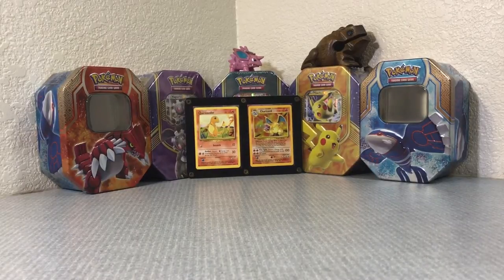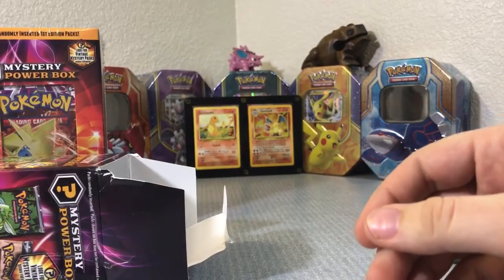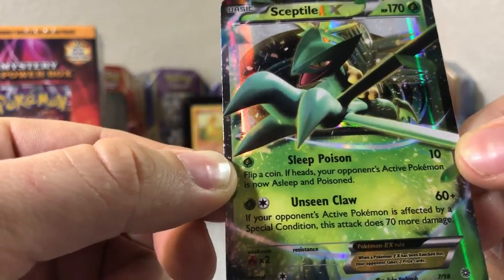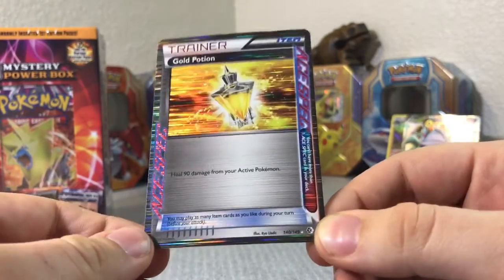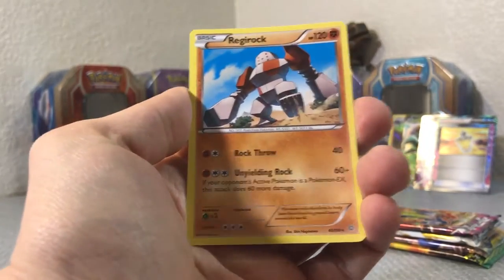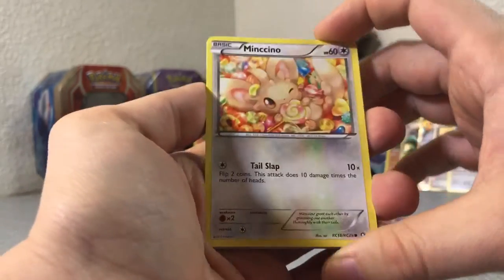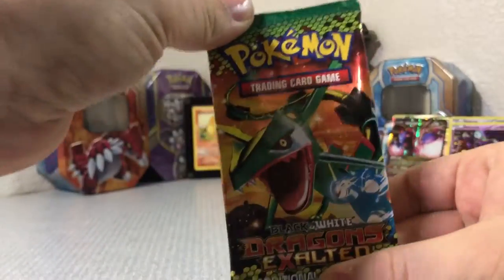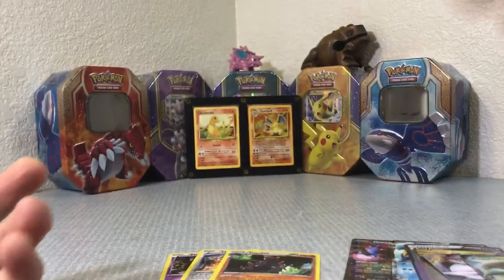Mystery Monday Ep 1!!!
This will be the first installment of a series I call Mystery Monday!!! And what a way to start the series with these pulls!!!